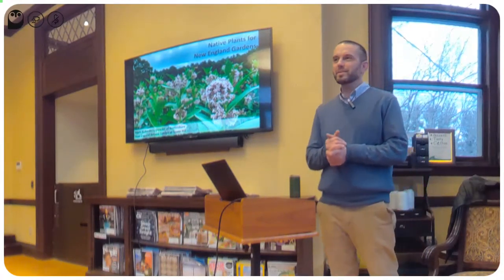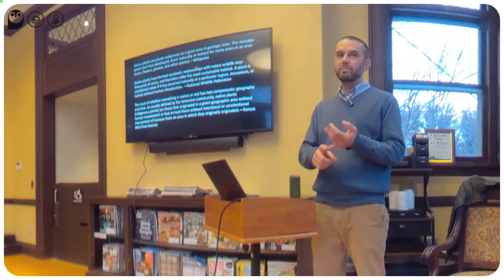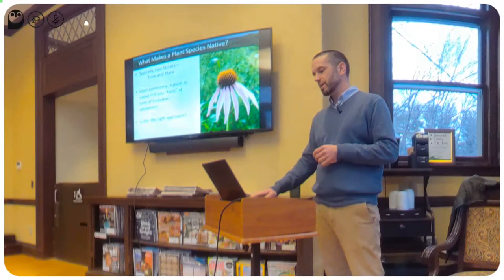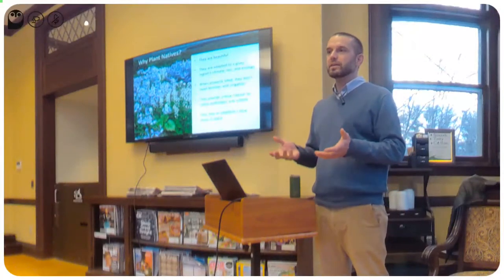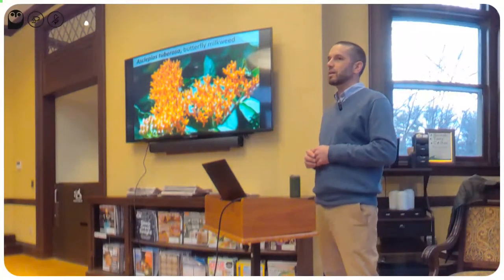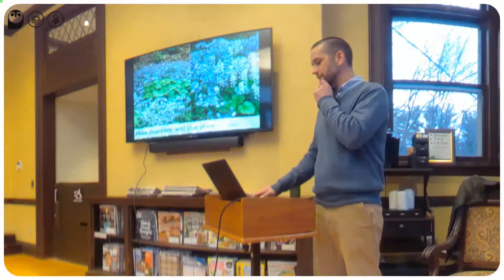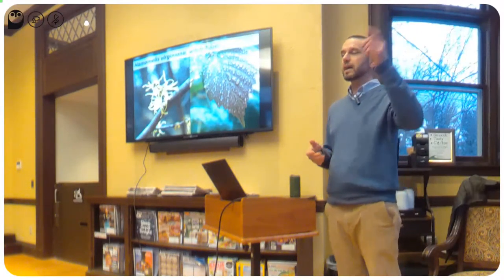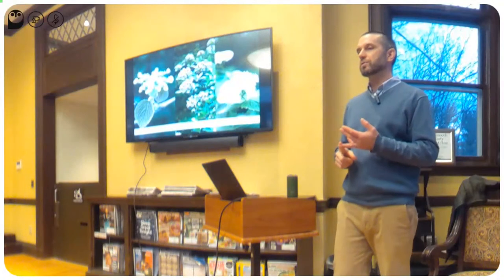Native Plants for New England Gardens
Mark Richardson will provide an informative, in-depth lecture on the importance of native plants in supporting ecosystems, and how to choose the right plants for your particular piece of paradise. Join us in the library or tune in online for this live program.

Mark Richardson is Director of Horticulture for New England Botanic Garden at Tower Hill Botanic, where he oversees the horticulture and horticulture outreach staff and serves as chair of the garden’s sustainability committee. Prior to joining the staff at Tower Hill, Mark served as Botanic Garden Director for Native Plant Trust, where he oversaw Garden in the Woods and Nasami Farm native plant nursery. He has a passion for ecological horticulture and native plants and is co-author of Native Plants for New England Gardens (Globe Pequot, 2018).